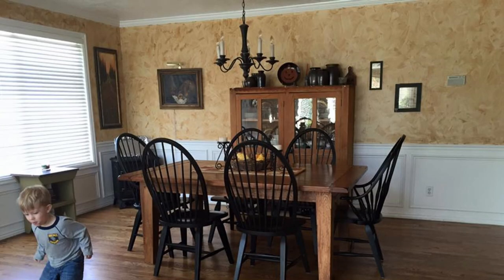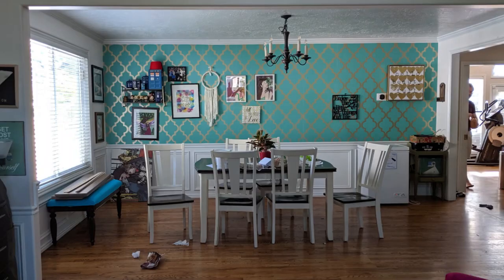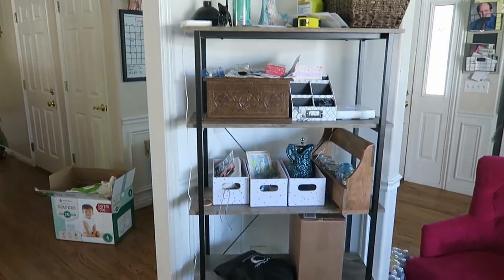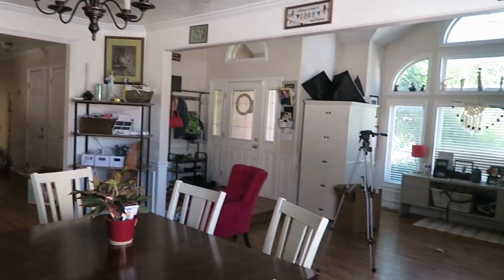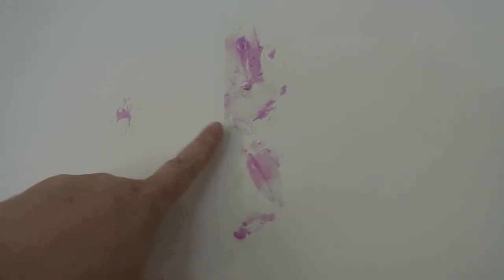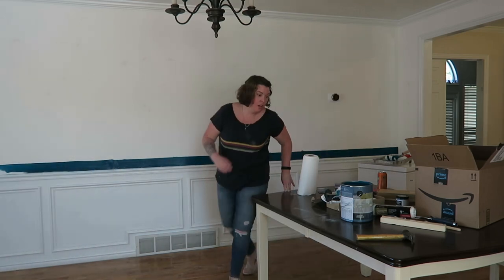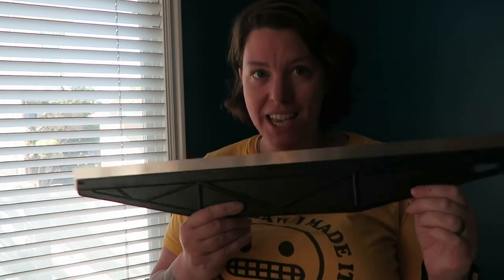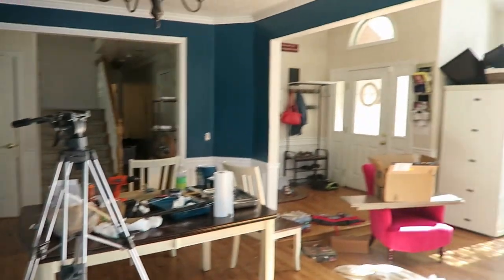Beautiful Dining Room Makeover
After years of living with this messy and ugly dining room, I finally decided to make a change. I love how it turned out! Come see the full transformation!!

Paint: Behr's Tsunami at Home Depot

Shelving brackets
Table Cloth
Table Runner
Chalkboard Chalk and Eraser
Chalkboard Paint